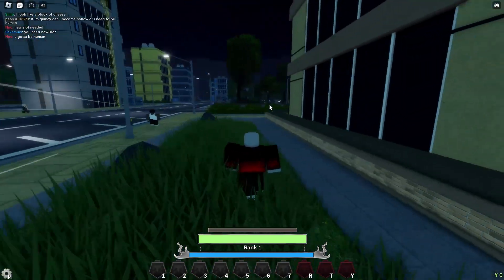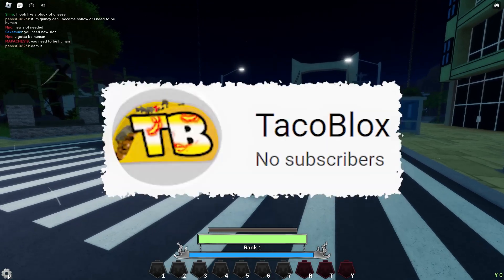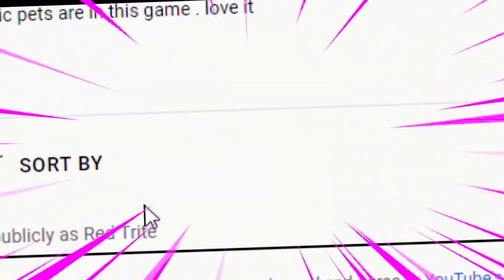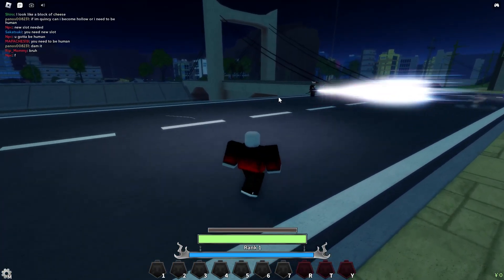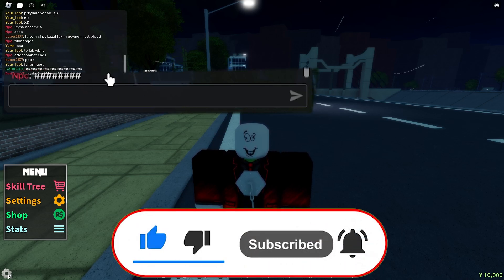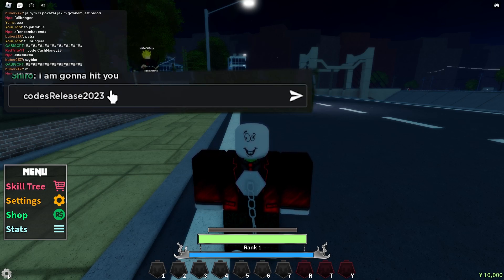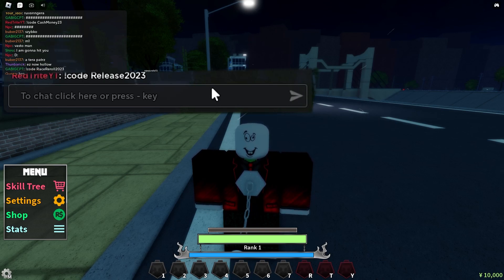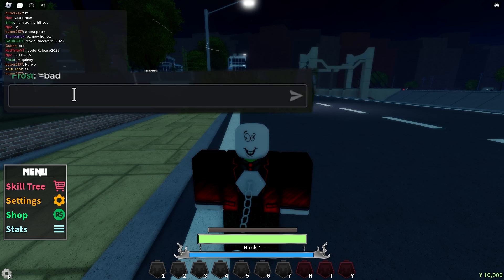ALL NEW *SECRET CODES* IN ROBLOX SOUL WAR (new codes in roblox Soul War) NEW